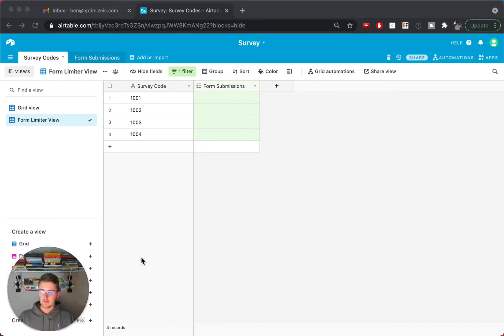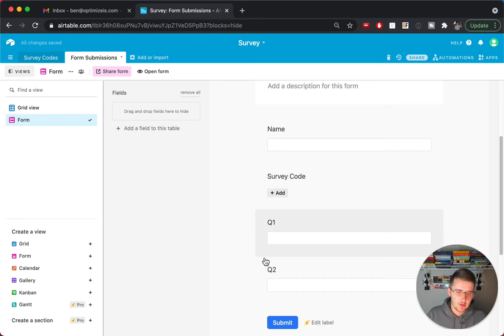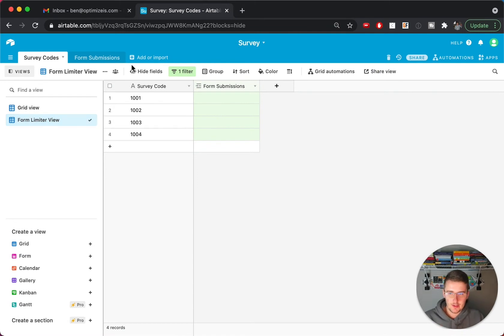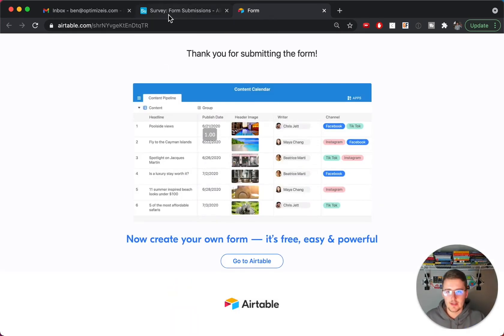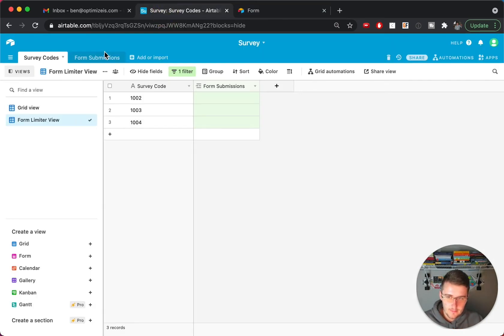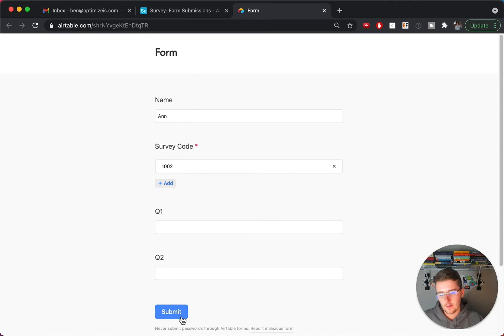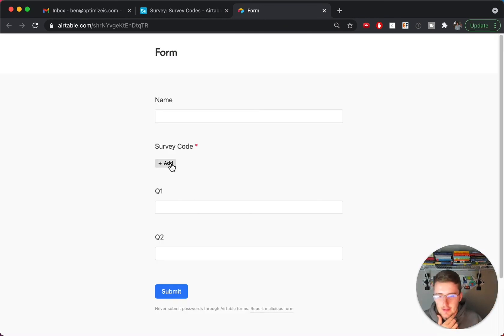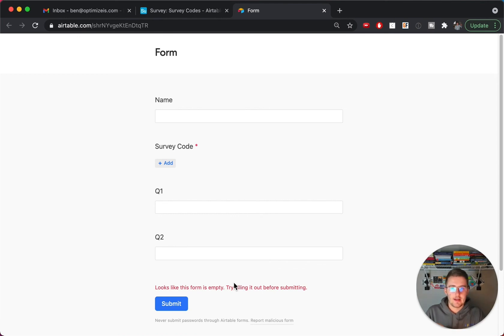Limit Form Submission in Airtable Forms With This Simple Form Trick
In this video I show you how to limit form submissions through Airtable forms with this one simple form limiting trick. This will be useful for those of you looking to make sure the form is submitted only a certain number of times. If you want to have form submissions limited to a certain subset of people, this method of limiting form submissions in Airtable could work with a bit of trust. To do so properly however would require many forms to limit the url to only be sent to one person, or use a software other than Airtable to limit form submission in Airtable. I hope this helps you solve your form submission issues!